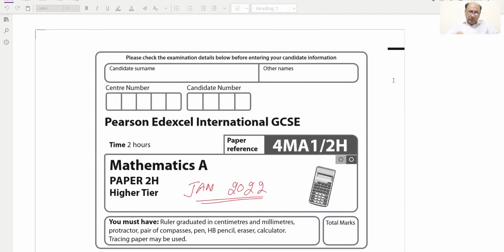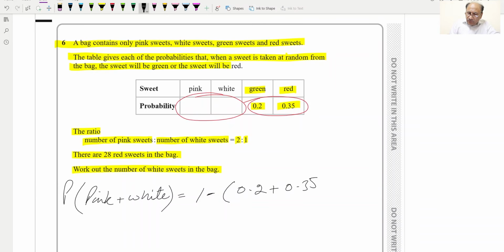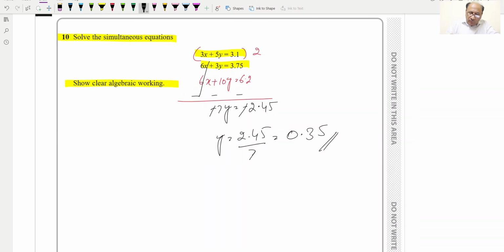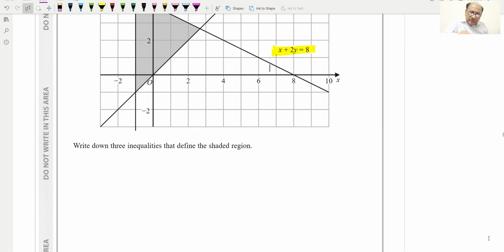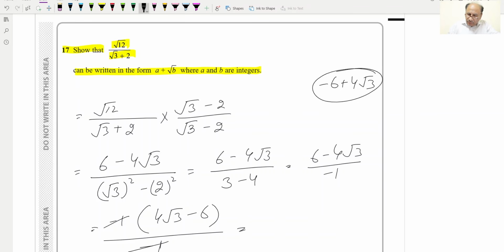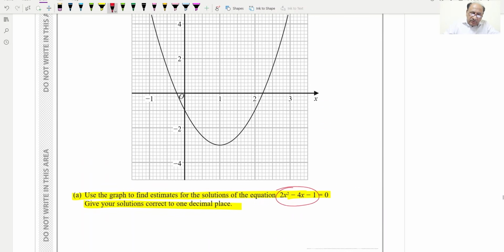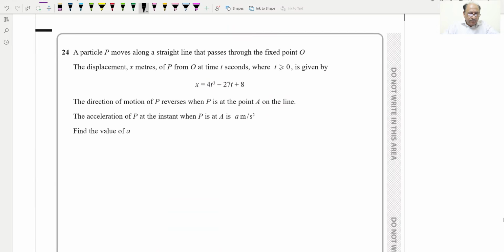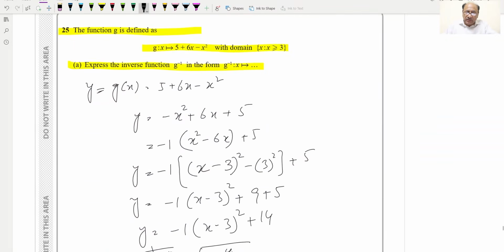4MA1/2H/2022/JAN | Edexcel International GCSE Mathematics A | Science And Math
Timestamps:
- Start 00:00
- Question 01 0:30
- Question 02  2:13
- Question 03  4:21
- Question 04  6:52
- Question 05  8:43
- Question 06  12:27
- Question 07  16:34
- Question 08  18:20
- Question 09  22:57
- Question 10  26:00
- Question 11  28:02
- Question 12  38:38
- Question 13  40:17
- Question 14  41:50
- Question 15  45:45
- Question 16  47:50
- Question 17 51:52
- Question 18  55:17
- Question 19  57:46
- Question 20 1:00:09
- Question 21  1:07:19
- Question 22  1:11:49
- Question 23  1:15:52
- Question 24  1:21:17
- Question 25 1:24:28
- Question 26 1:27:51